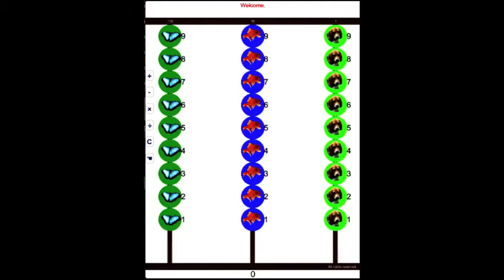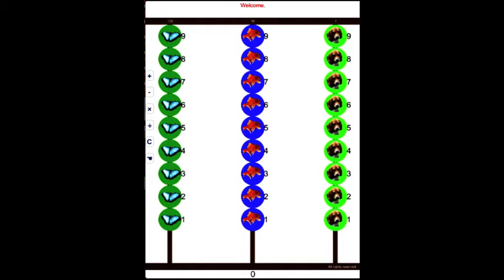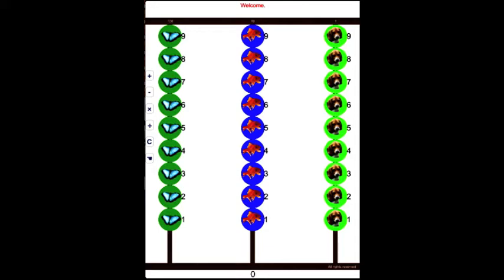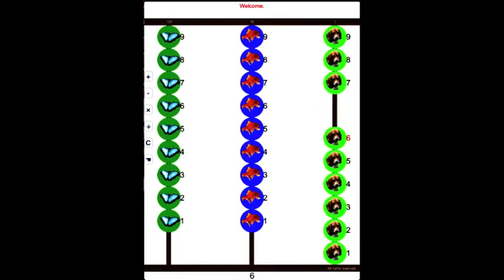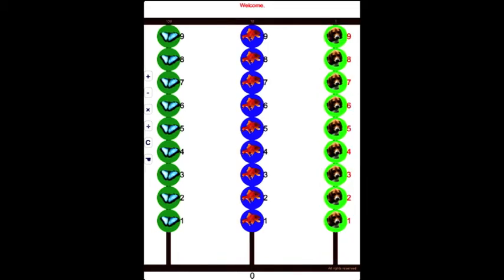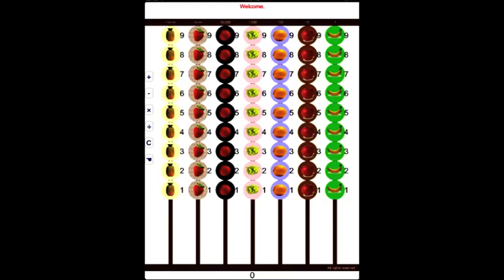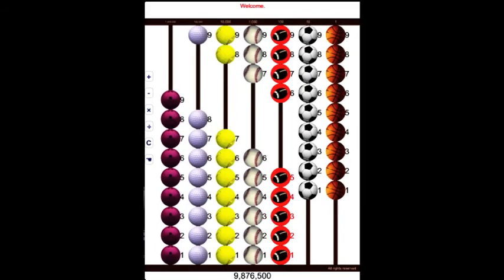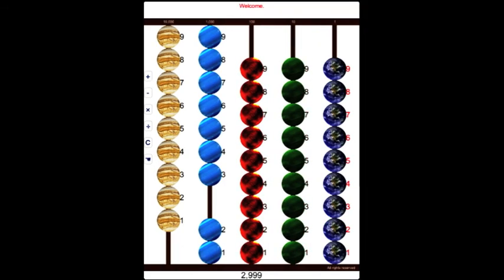TinyProf Abacus - Counting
TinyProf Abacus, the only decimal-based abacus - a Western abacus